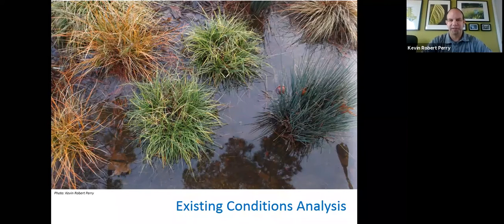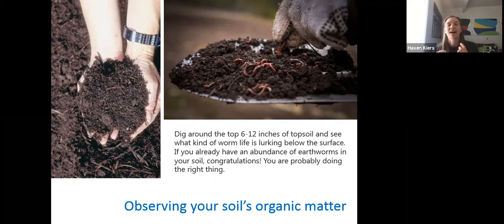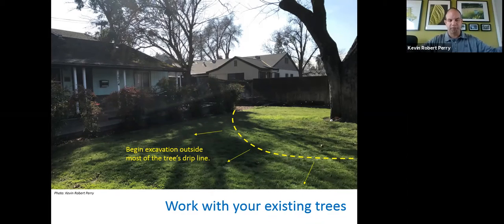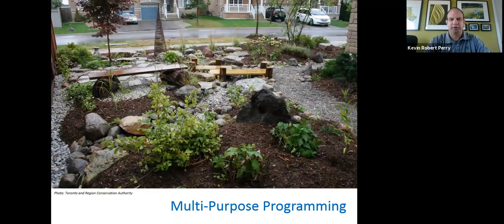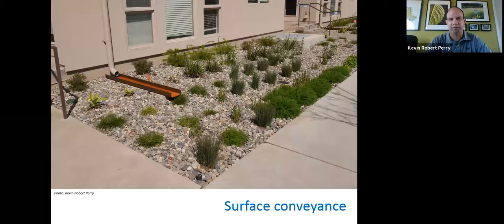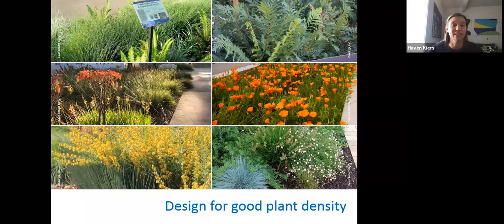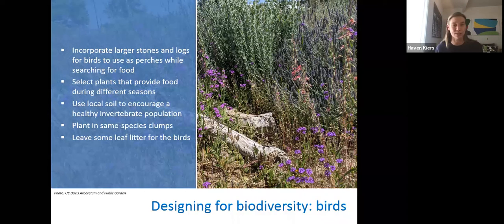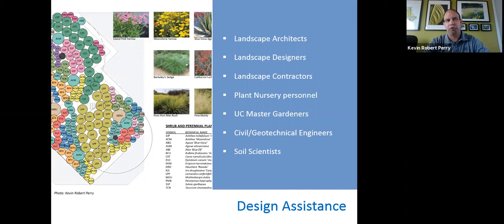Rain Garden Design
This clip from an Oct. 10, 2020 rain garden webinar discusses the consideration for your very own rain garden design—from soil and mulch, to the types of plants.